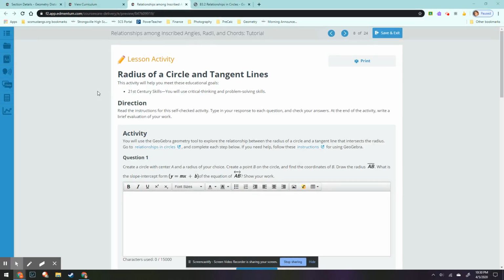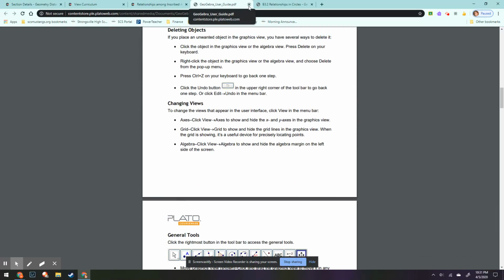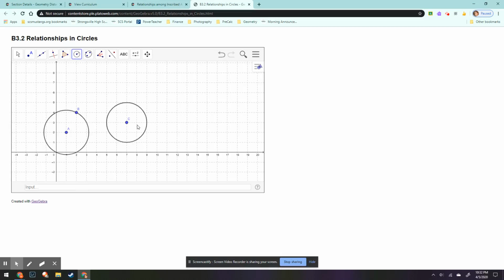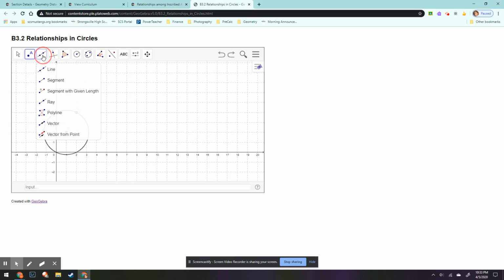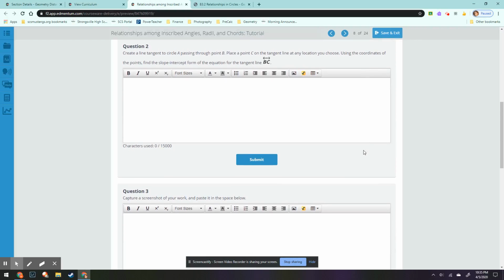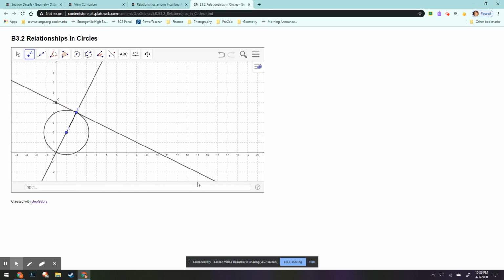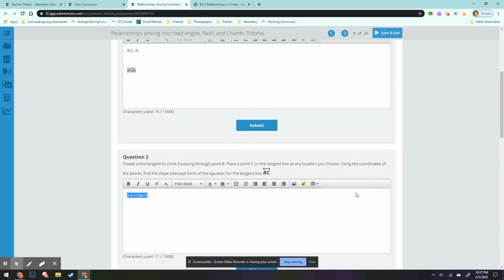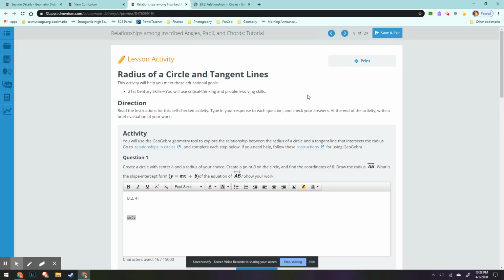Untitled: Apr 5, 2020 10:38 PM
Geogebra Refresher in Edmentum Activity (#1)